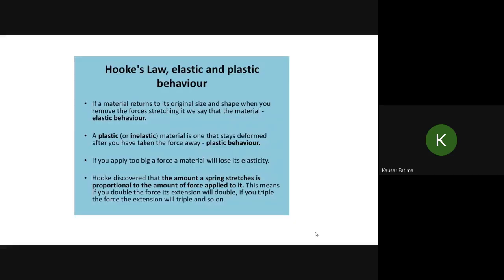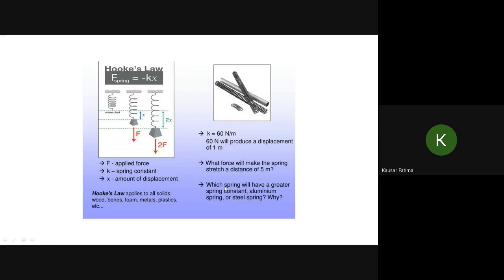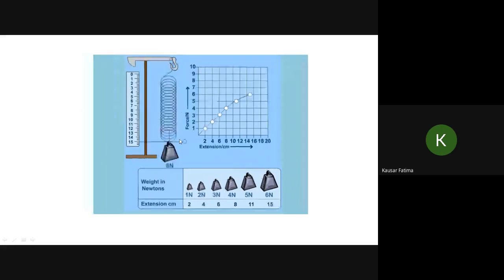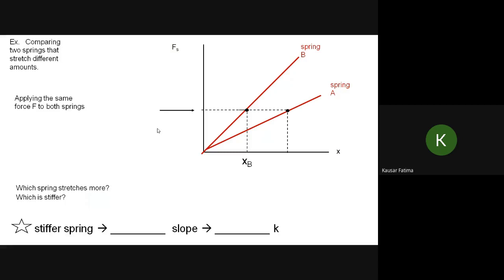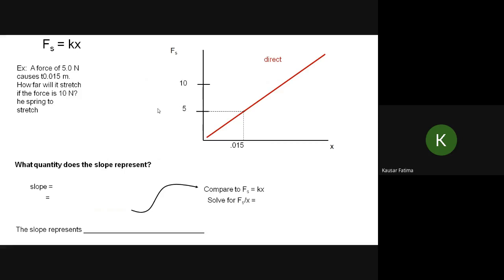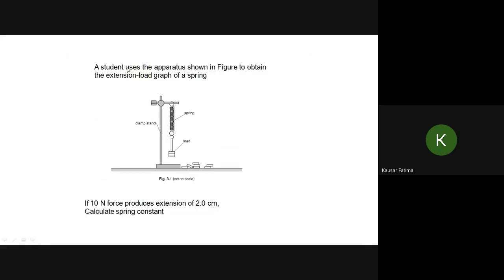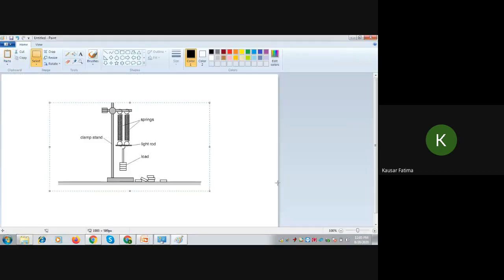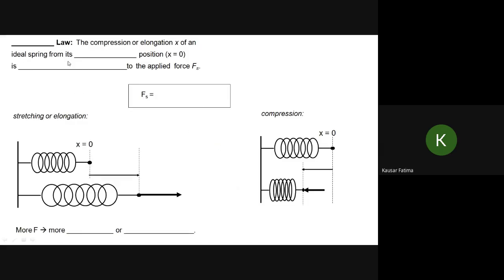Elastic and Plastic Deformation | Hooke's Law Explained with worked examples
This video is prepared for IX, X, IGCSE and O level students. Hooke's Law is explained with Plotting of graph between Load and Extension use of F = kx is explained. Arrangement of springs in series and parallel is also explained